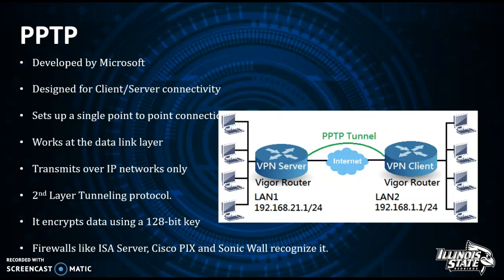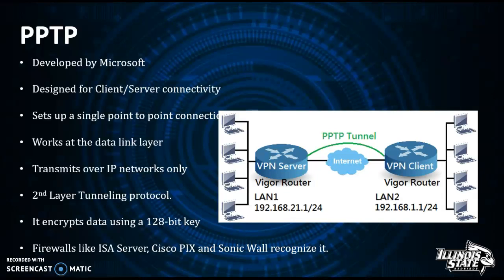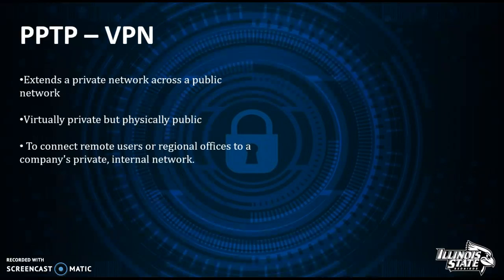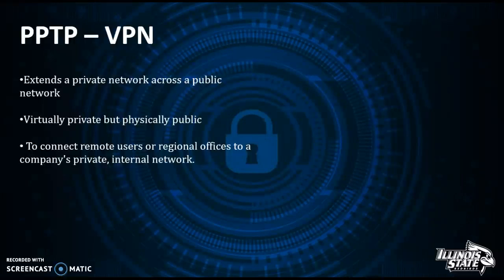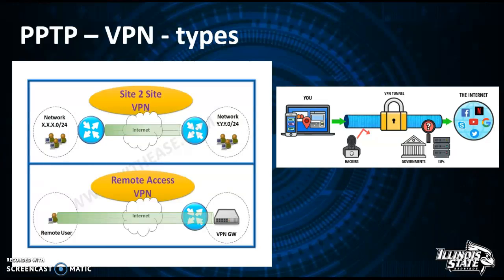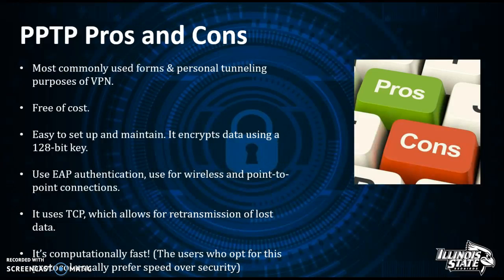PPTP Concepts - Mirza Daniyal Baig